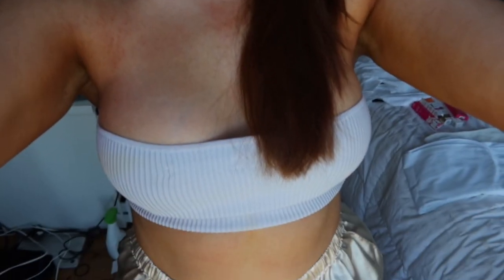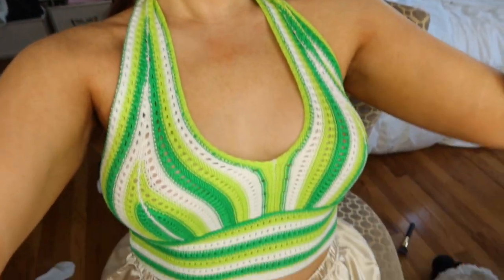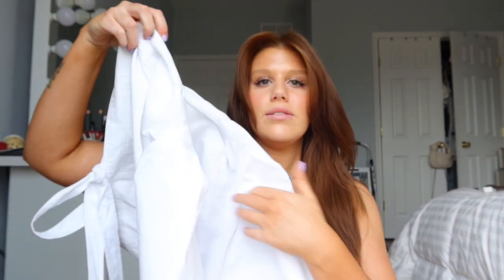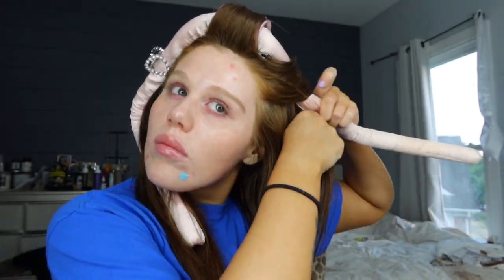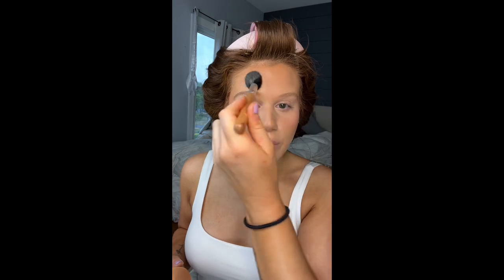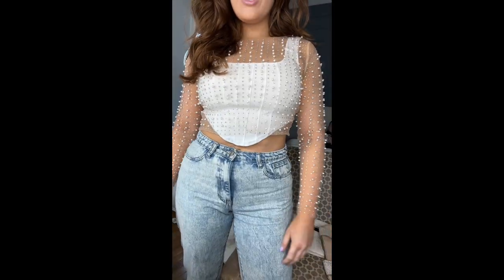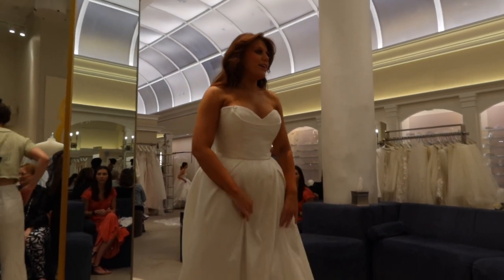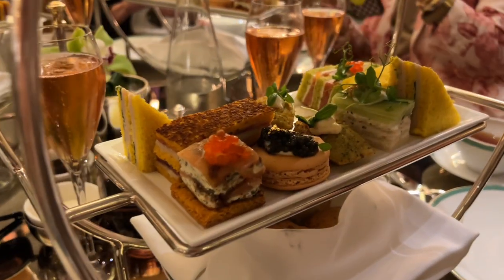Vlog | Wedding Dress Shopping at Kleinfeld’s 🤍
Come with me wedding dress shopping! I went to Kleinfeld’s this weekend and I did SAY YES TO THE DRESS! 😍 I also had tea at the plaza with my family. It was a very fun yet productive day!